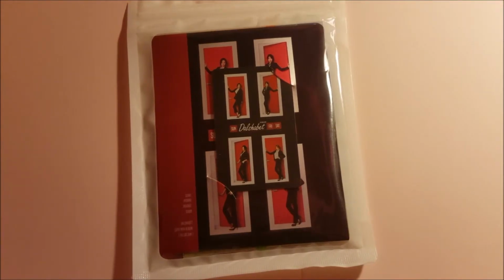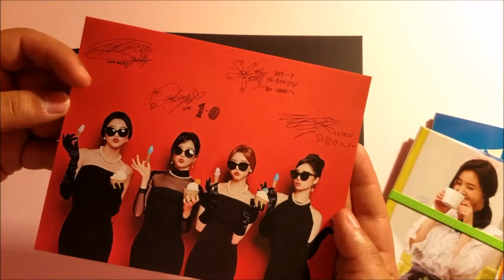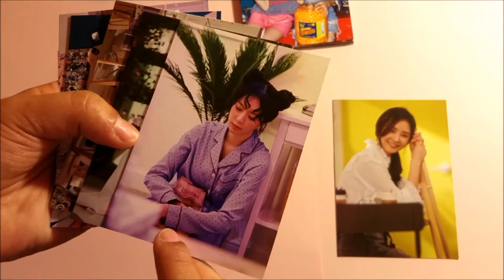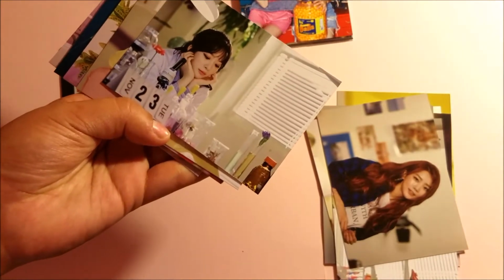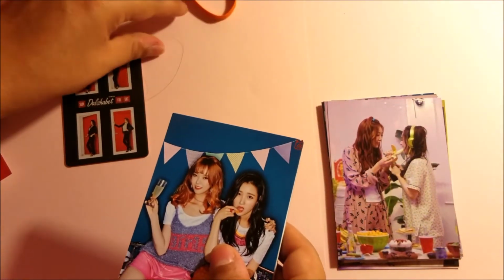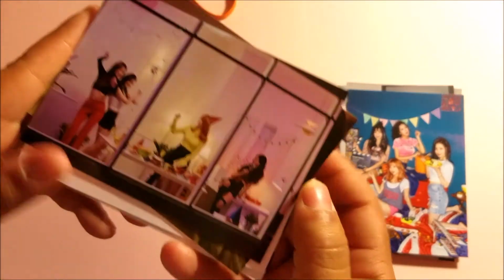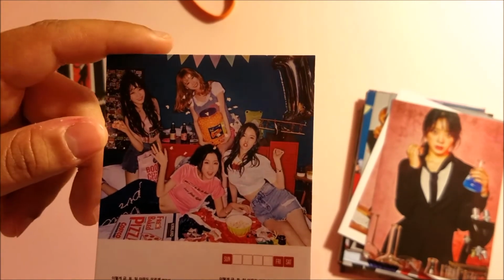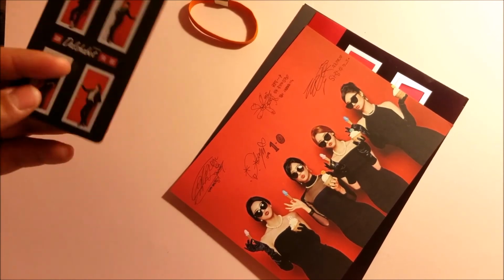【Unboxing】Dal☆Shabet FRI.SAT.SUN (Kinho Version)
Watch the unboxing for the normal version here!

Photocard forum: SHINee (/user/3)